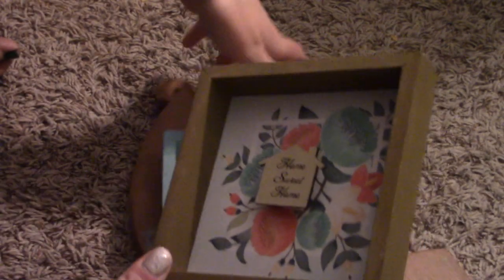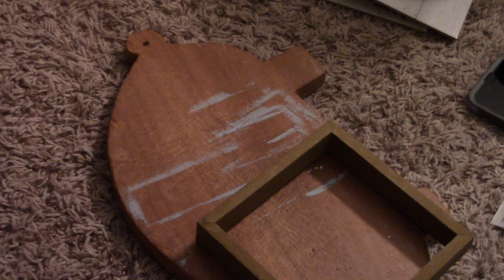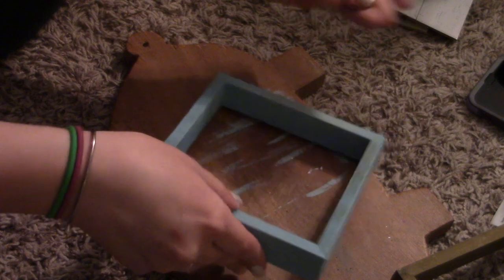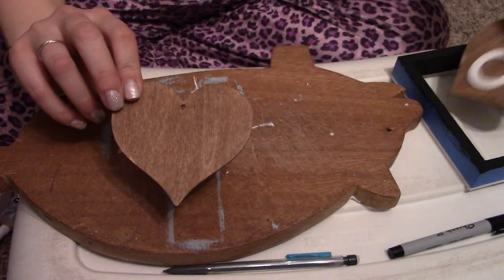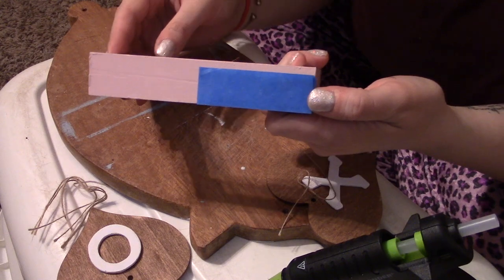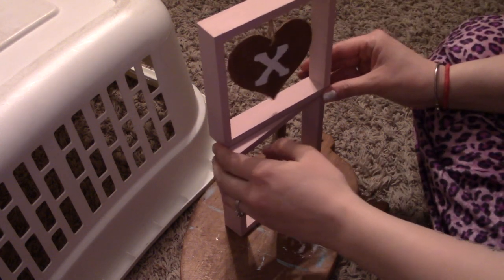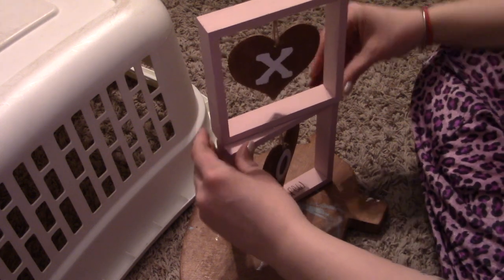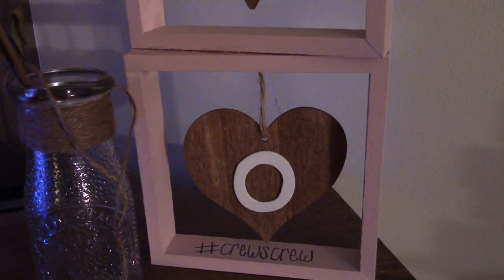Valentines Decoration Idea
What I Used (Wooden Hearts)
(Ballet Slippers Paint)
(White Paint)
(Antique Wax)

I’m 100% loving how this adorable valentines decoration and I’m so glad this valentines decoration idea came to mind for me! I wasn’t sure if I was going to be able to accurately execute this valentines deception idea that I had sketched out and saw in my mind but it turned out PERFECT and I’m in love. I made this to sit on a desk, shelf, or surface in your home but you could make it a wall decor piece simply by keeping the 2 boxes aligned and putting the saw tooth hanger back on the back.